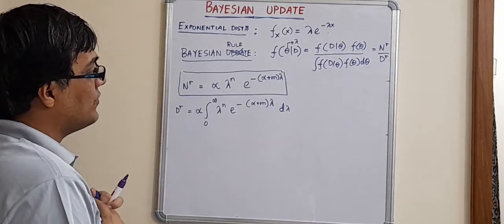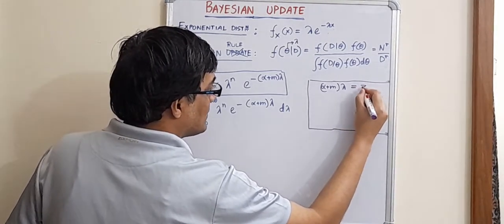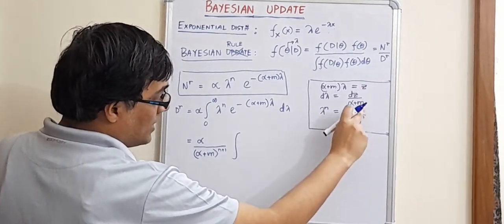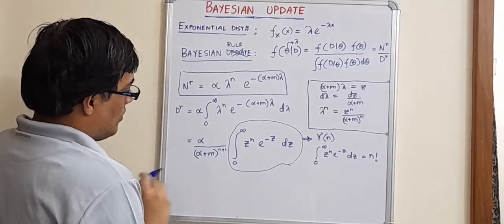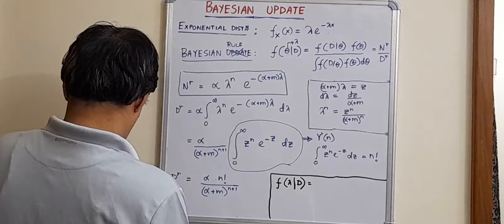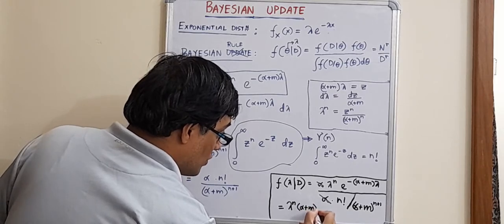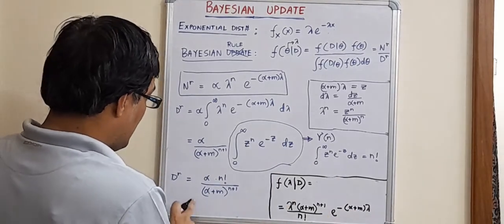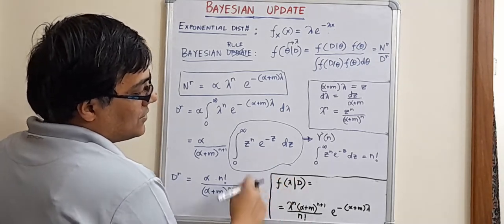Lecture-27: Bayesian Estimation -2 (Exponential Distribution)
Probabilistic Methods in Civil Engineering Probabilistic Methods in Civil Engineering